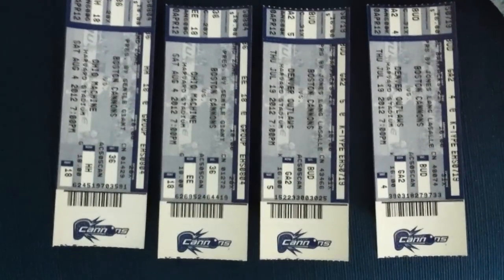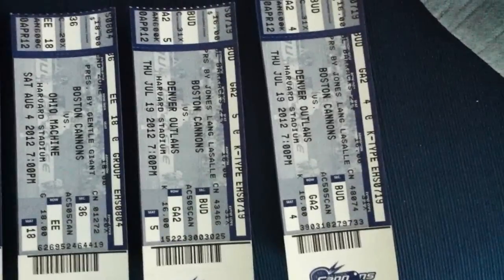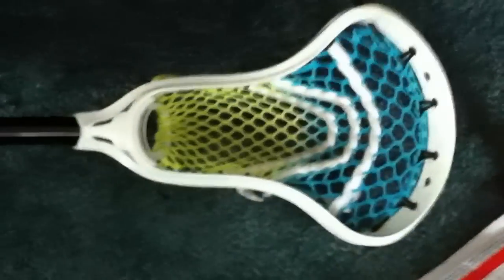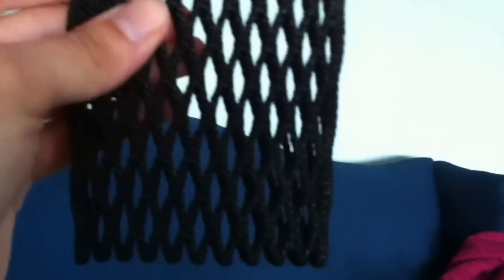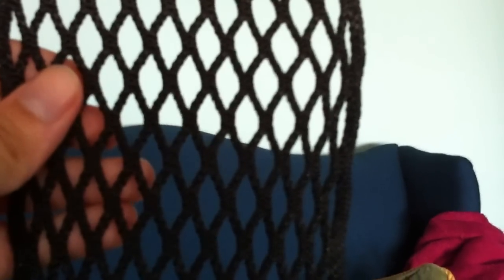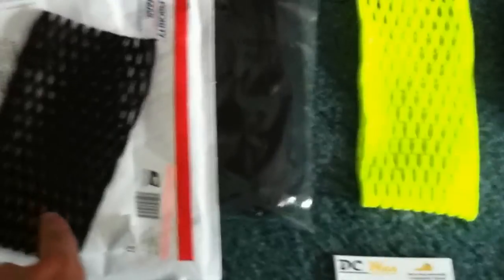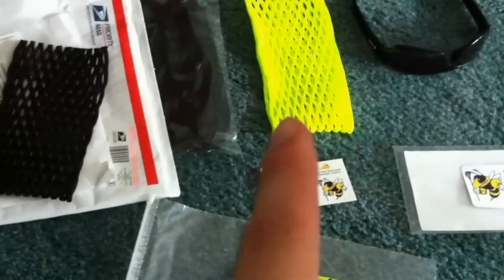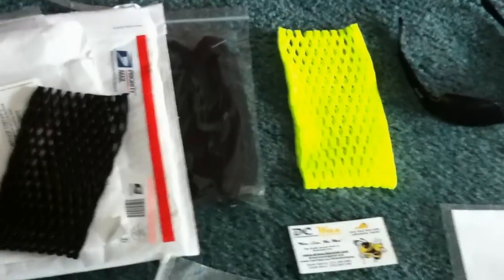DC Wax Mesh Review Part 1. VOLT Piece in 15MM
DC WAX IS THE REAL DEAL!
FEELS AND IS VERY COMPARABLE TO THRONE MESH!
IN MY OPINION 10X BETTER THAN MARC MESH!

Performance Wax Mesh, Custom Treated to give you optimal results, Unmatched Hold, Consistent Pocket Shape, WATER RESISTANT, GREAT PRICES!

$10 White  -  $12.50 6D  -  $15 Color (Solid)

HANDMADE W/ QUALITY IN ALEXANDRIA VA!

CHECK THESE GUYS OUT AND IF YOU LIKE THRONE MESH YOU WILL LOVE THIS!